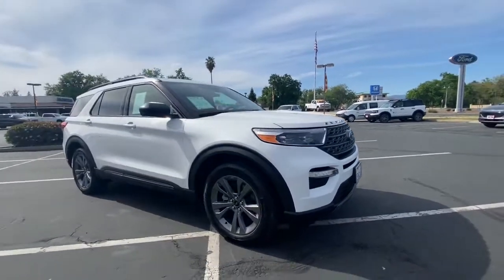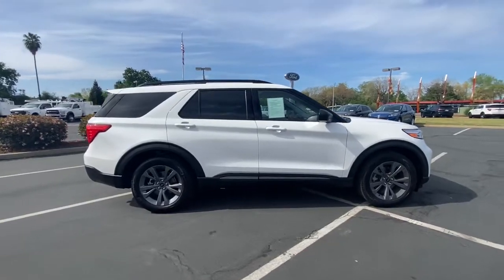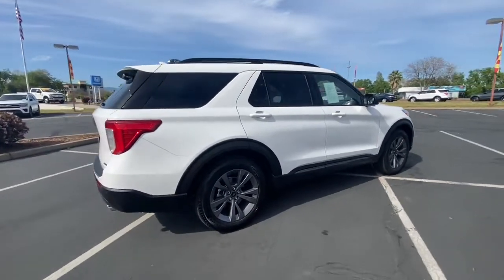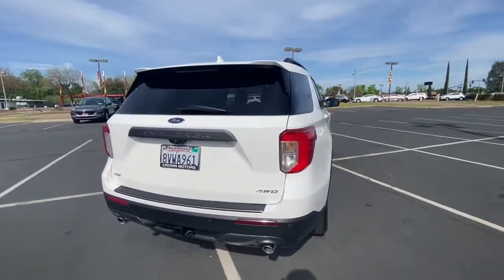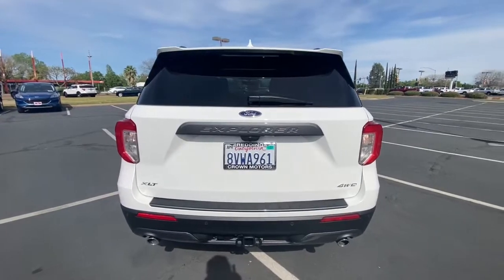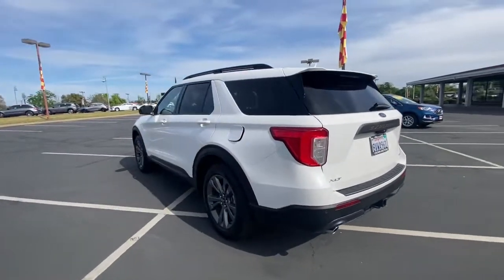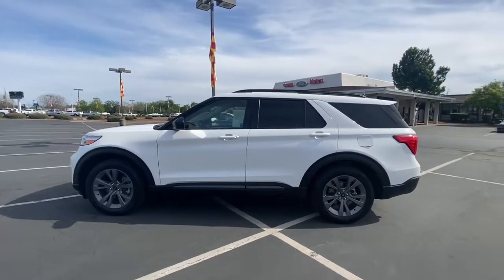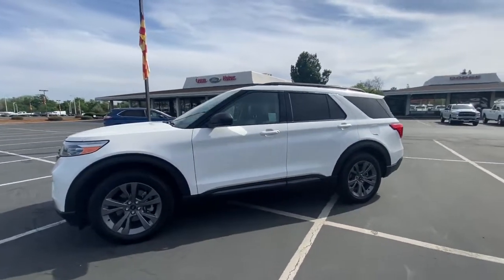2021 Ford Explorer Redding, Eureka, Red Bluff, Northern Corning California, CA 528025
STAR WHITE MET TRI-COAT Used 2021 Ford Explorer available in Redding, California at Crown Motors Redding. Servicing the Eureka, Red Bluff, Northern California, Corning, CA area.
2021 Ford Explorer XLT - Stock#: 528025 - VIN#: 1FMSK8DHXMGB45217